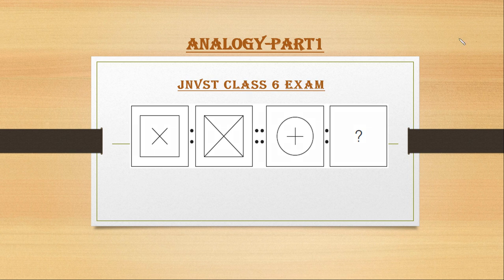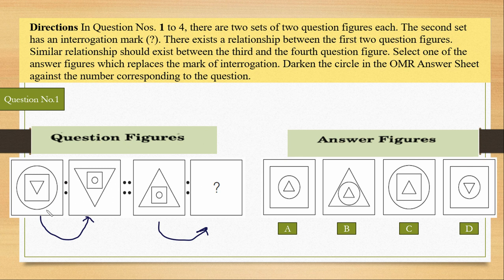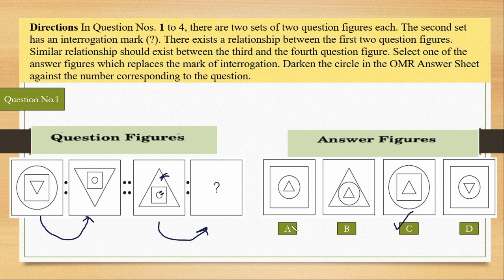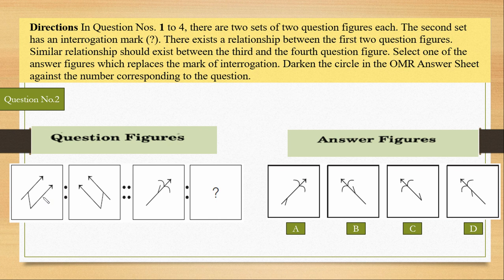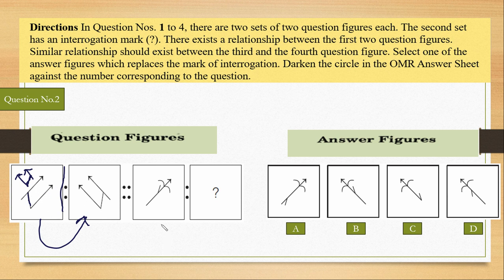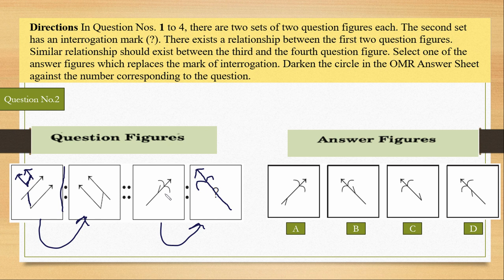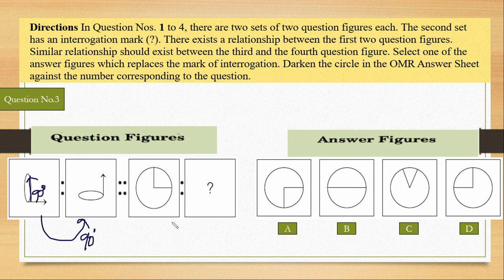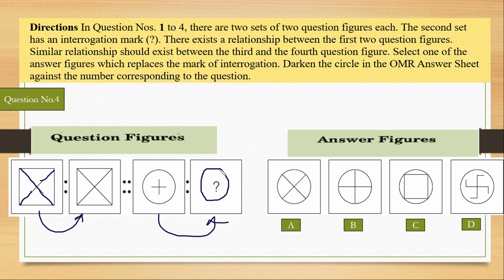Analogy Part1 | Mental Ability Test | JNVST Preparation